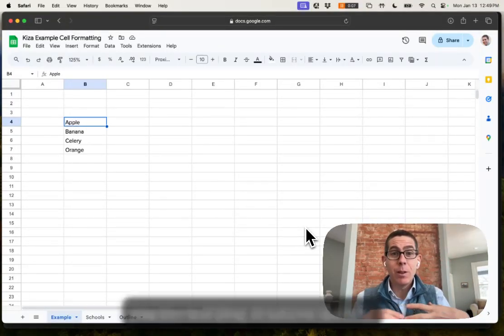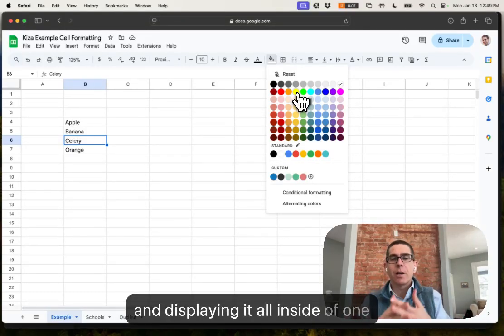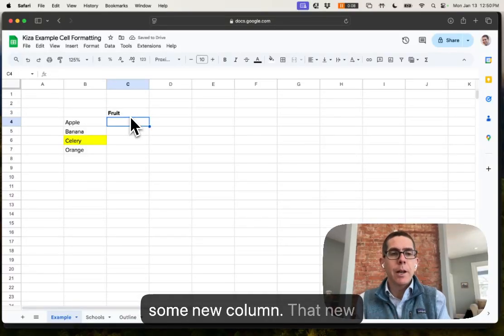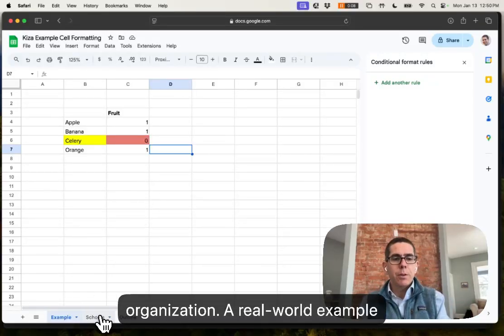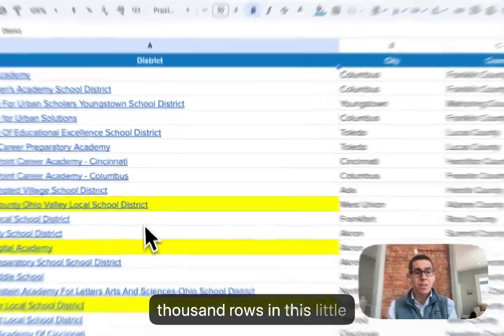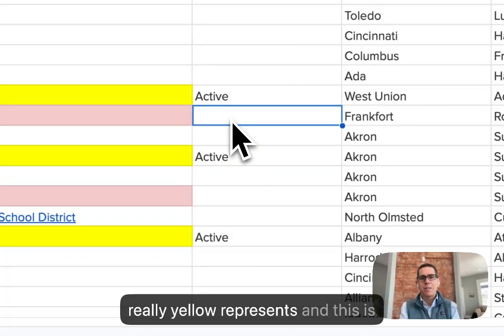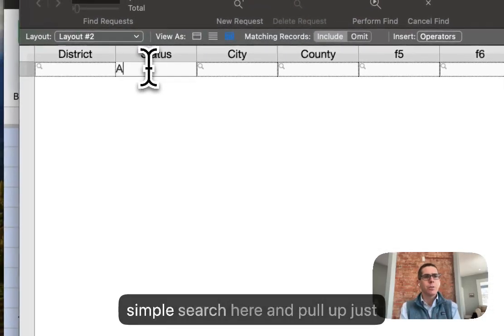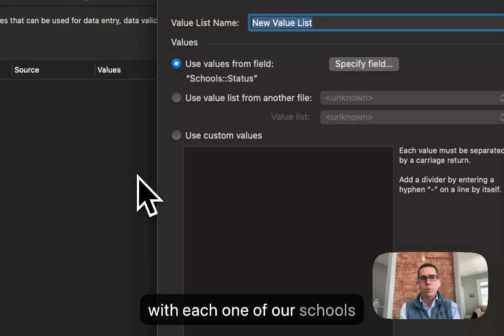Color Formating in Spreadsheets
# 4 on our list of the "Top 10 Dysfunctions of Spreadsheets” … drumroll please … ColorFormatting. 🖍️ Why can something so simple become a dysfunction for your team?!